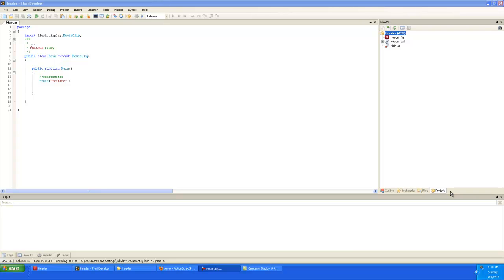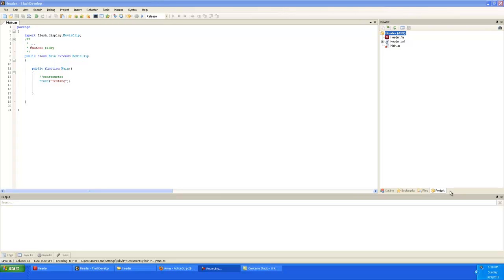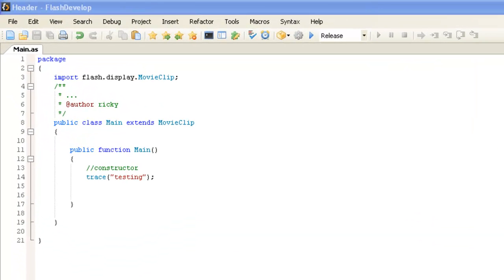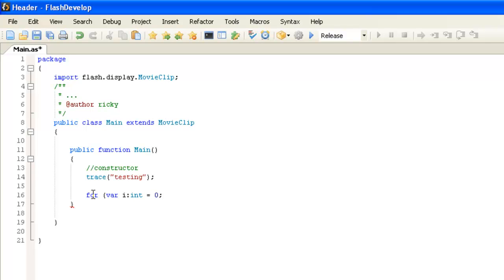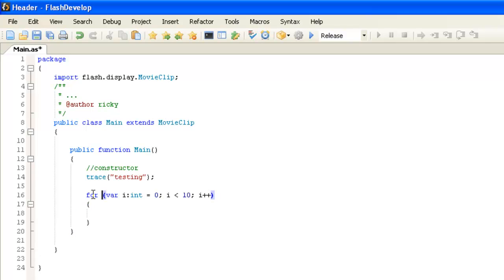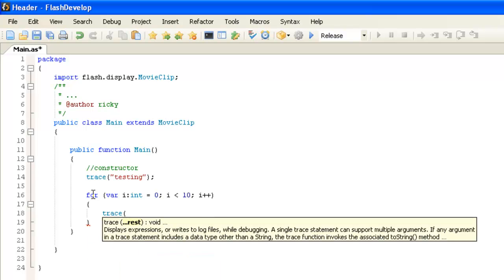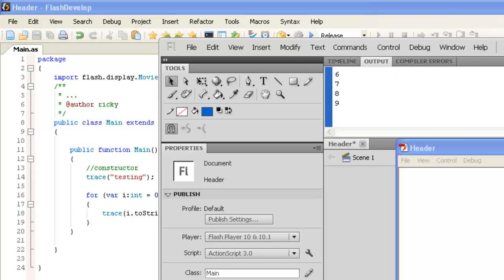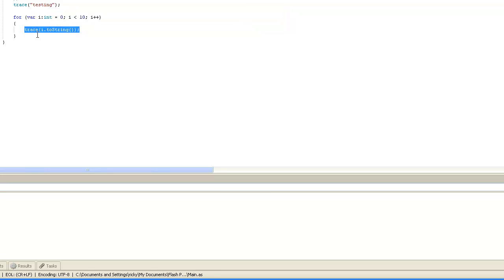How to Program flash Actionscript 3 For Loop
This video shows briefly how to create an actionscript 3 for loop